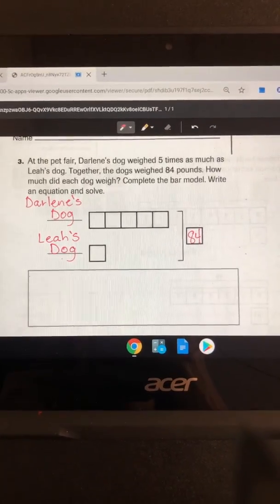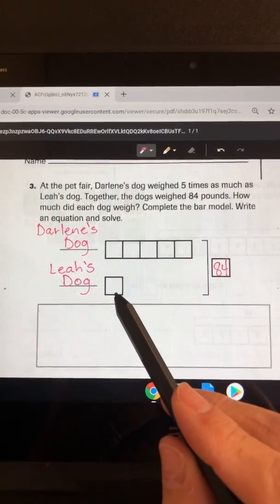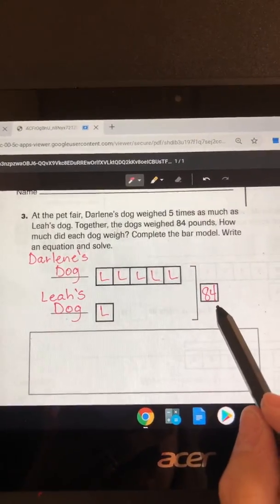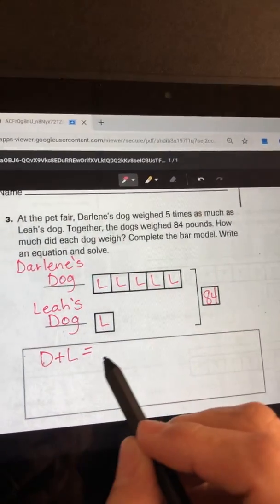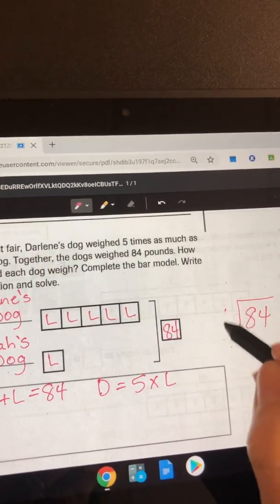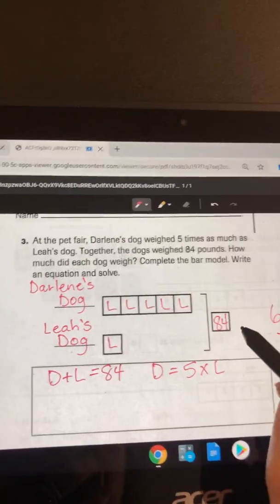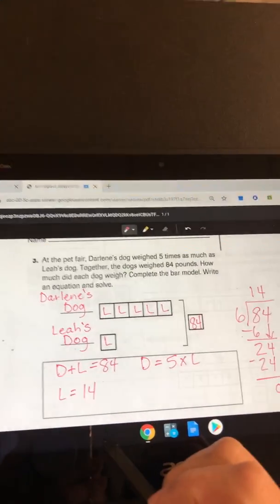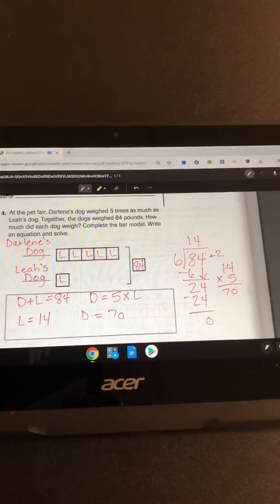Page 2 Problem 3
High-Stakes Testing Bar Model problem